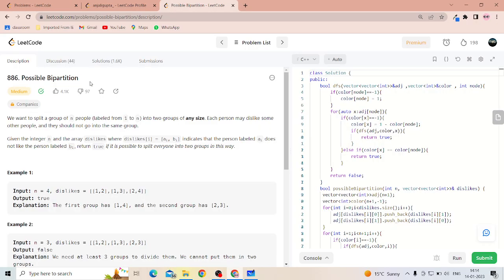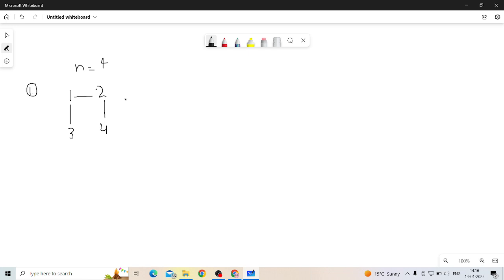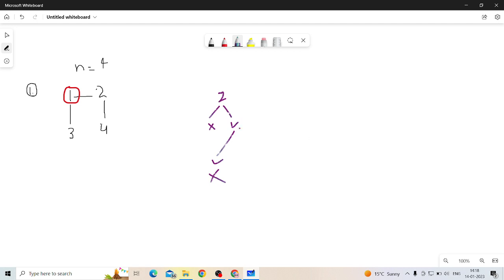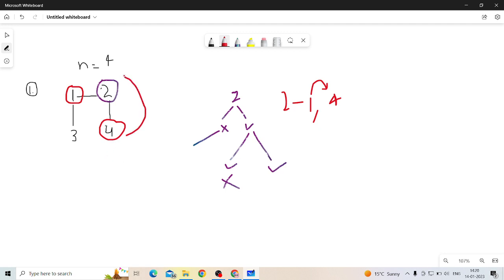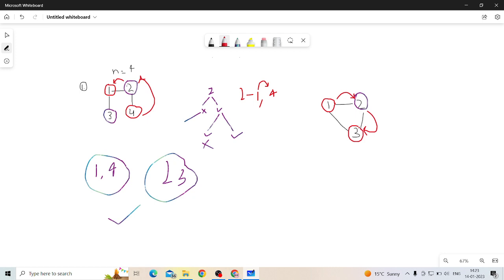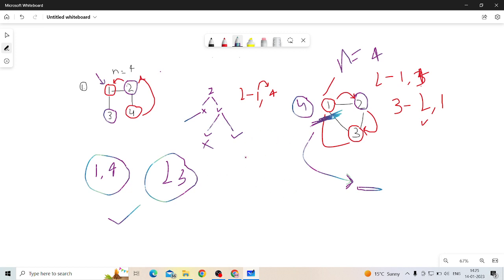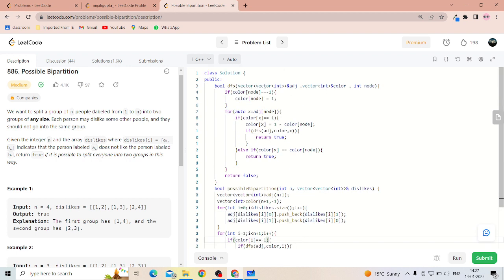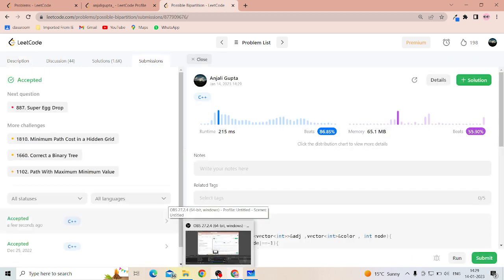LeetCode 886. Possible Bipartition || Medium Problem || Easy And Short Approach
Hello Everyone!
I am doing my best to explain the solution , please let me know if you have any suggestions for me.